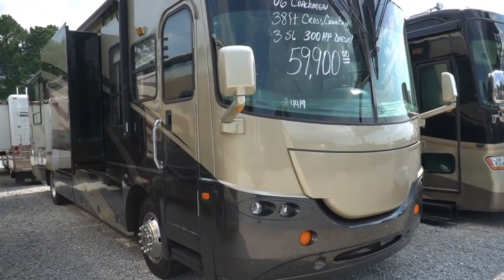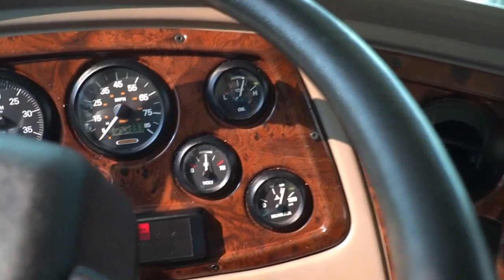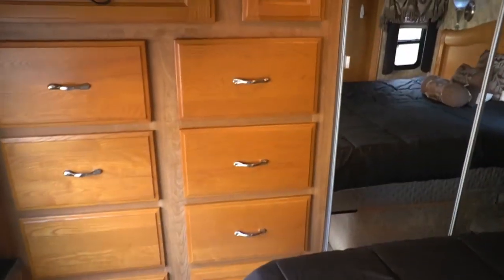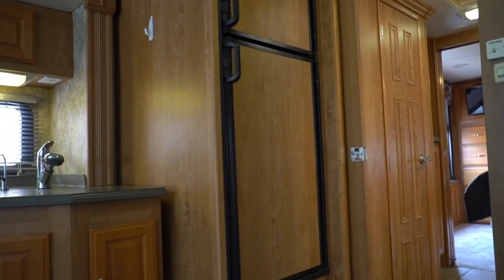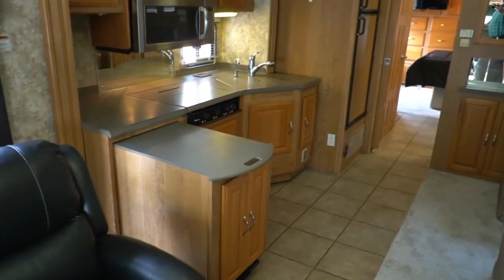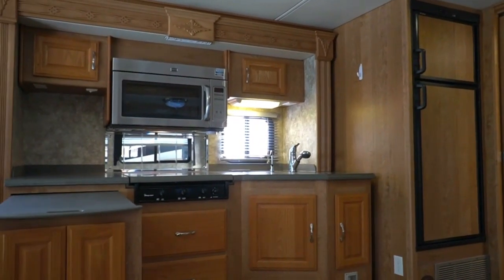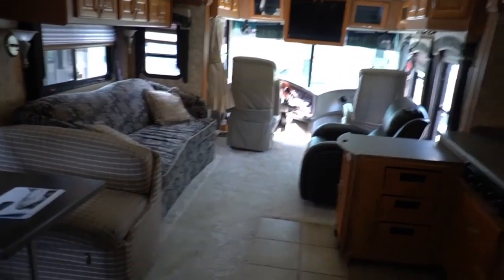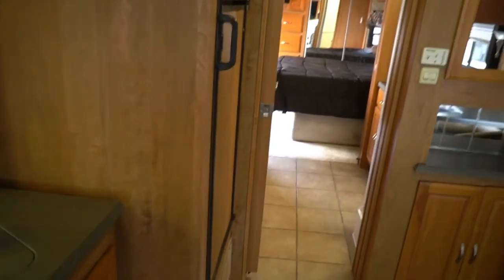SOLD! 2006 Sportcoach Cross Country SE 384TS Diesel , 3 Slides, Low Miles, Full Body Paint, $49,900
Year: 2008

Stock # 4419

VIN:  4UZACJBV36CW10553

Make: Coachmen / Sportcoach

Model : Cross Country SE

Model Number : 384TS

Mileage:  54,376

Length : 39.4  ft.

Slides : 3

Chassis : Freightliner XC

Engine : 300 HP ISB Cummins Turbo Diesel (660 pd/ft. Torque)

Towing Capacity : 5,000 pounds

Transmission: Allison 2500 5spd. Automatic

Generator :  7.5 KW Onan  Diesel

Awning: Power Patio Awning

Furnace : 1 Ducted Unit

Air Conditioners : 2 Ducted Roof Units

Sofas :   Sleeper

Table Style : Booth (Makes Bed)

Water Heater : 10 Gal.  DSi

Master Bedroom Bed Size : Queen

We offer you two options on how to buy this RV . Option A is $59,900 NOW ONLY $49,900 which is haggle free / firm (no matter if you pay cash, finance and or trade) Includes a inspection by our RV Techs that is completed after purchase (please visit our website for a list of what we inspect and repair if needed for the price you pay), 90 Day Nationwide Limited Warranty,   Walk Thru / Demo , Starter Kit , Temp Tag ,a year of free camping ,   and more . Option B is buyer declines all services and buys RV as-it sits (just like we purchased it) , no inspection  , no warranty, no walk thru , in which case we can save you some time and money and will trade off either option . For a price on option B please contact our sales department . We offer discount nationwide delivery (we have sold RV's to all 50 states, Canada, Europe, and even Australia so you are never too far away for us to save you money on a pre-owned RV) . We have some great financing with approved credit and down payment . Parkway RV Center also does not charge any doc fee, no prep fee, no tag / title fee, etc. Don't fall for the big RV dealer fee scam. All those Fee's are 100 % dealer profit !!